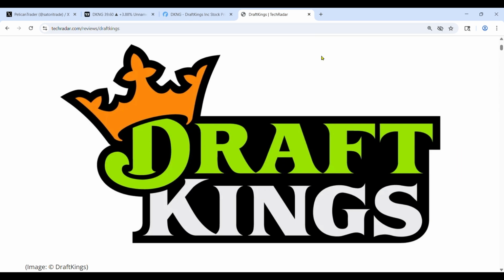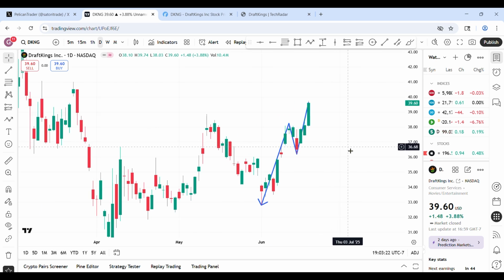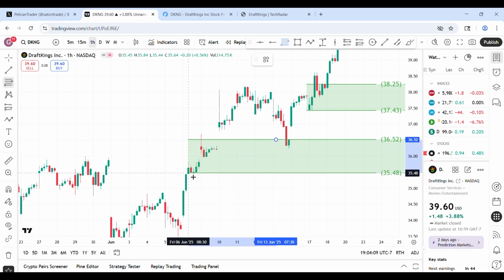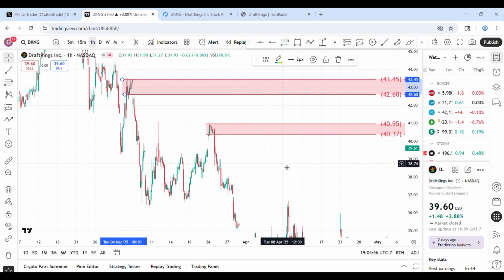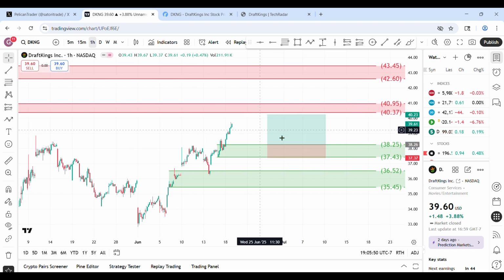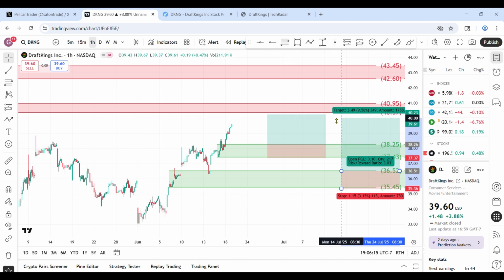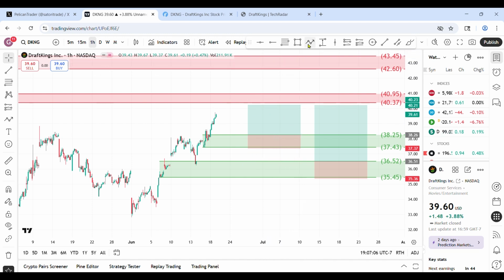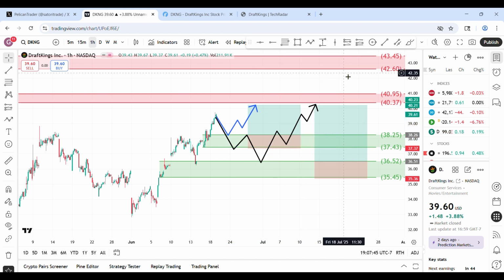Draftkings (DKNG) Stock: Two Low-Risk Trade Setups You Need Now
Today John looks at Draftkings (DKNG). It appears ripe for a pullback trade.